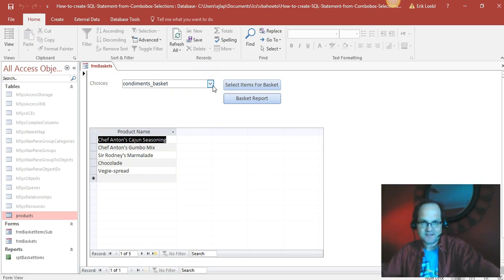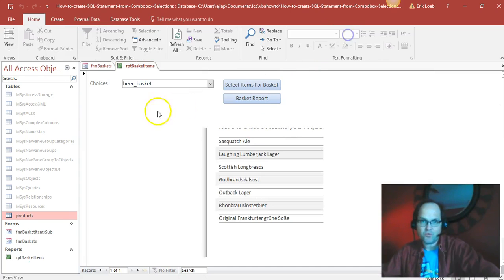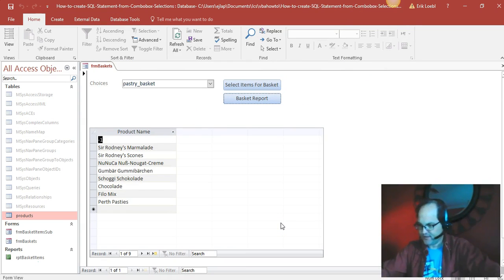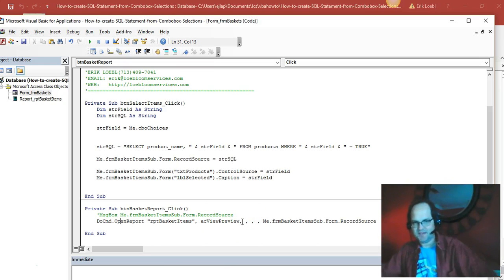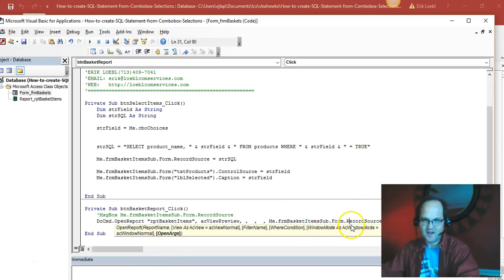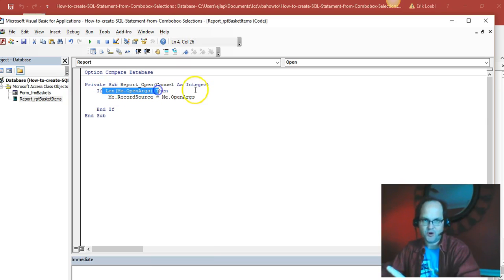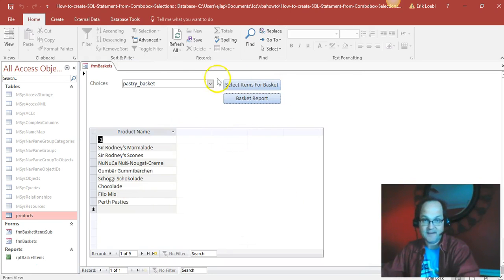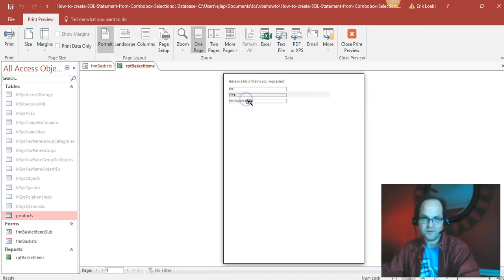Create A Report Based On Items Selected In Access Combo Box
In this video you'll find out how to generate a report based
on items you select in your Access combobox.

This is a video response to a comment I received on another video:

If you have a suggestion for a future video, please let me know below and I'll see what I can do.